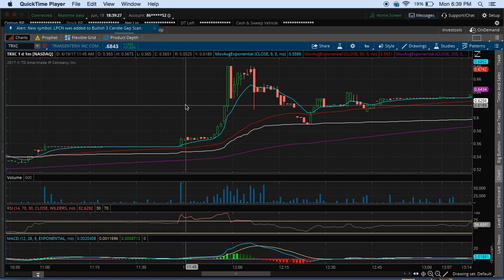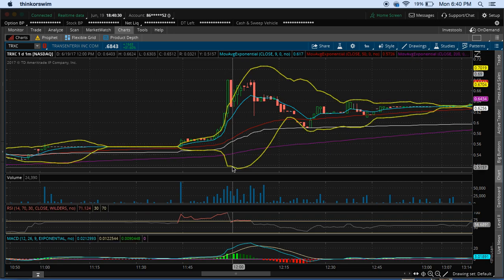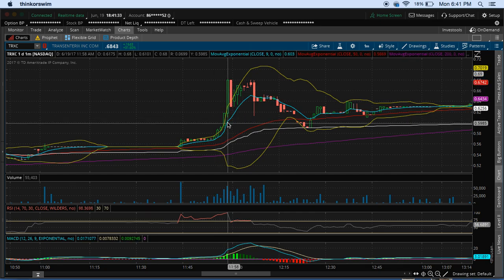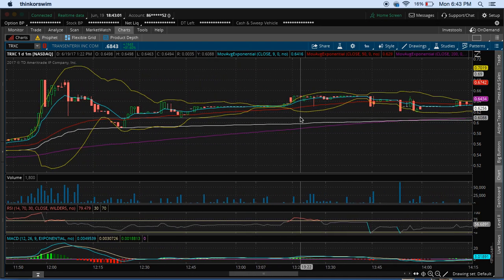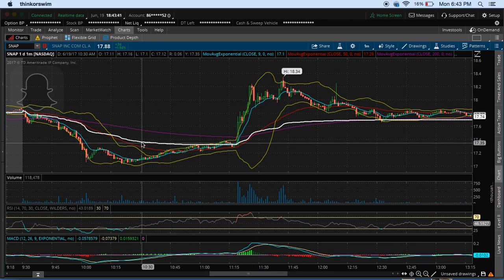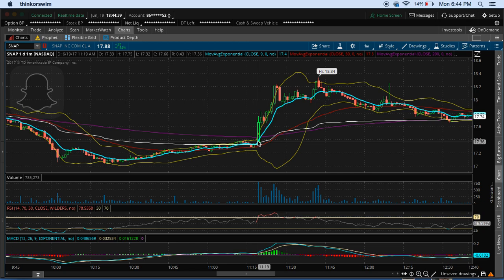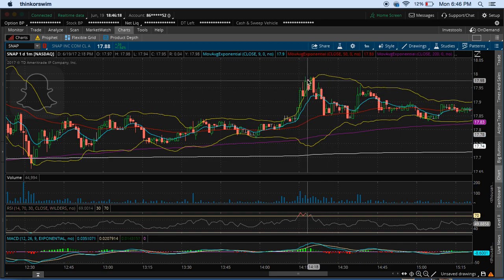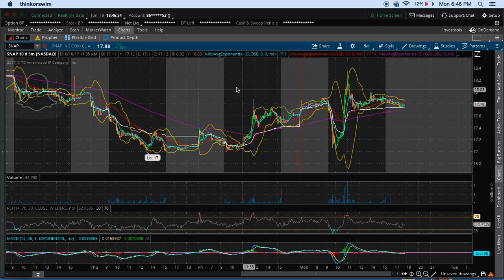How To Know When A Stock Will Sell Off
This is a very good and helpful video that will help many people spot a stock or know when a stock is about to sell off right after its upward momentum.

Hey Guys,
The time has come!! My youtube channel has been made. Here I will try and promote healthy trading styles that compliment each and everyone specific trading goals. I Personally have my own style of trading if for whatever reason it does not accomadate to you I apologize ahead time. My channel will cover some of the trades I make each week. I will go over my entry and exit points, my thought process behind the trade. I am here to express best practices and help others learn from my mistakes.

My ultimate goal is to provide healthy, infomative, and exciting content to help shorten everyones learning curve who comes across my channel. I hope everyone who joins my youtube channel picks up great information and learns quickly. We are all here to grow and become better traders as we progress in this lifestyle.

Please Join The Following Facebook Group below!